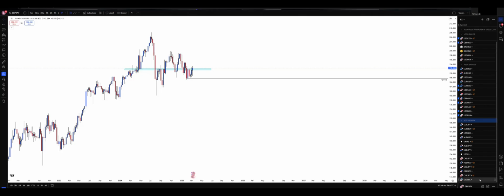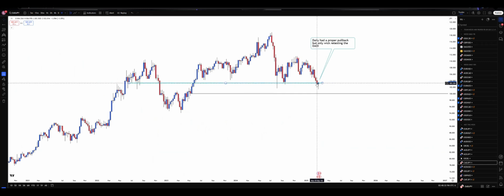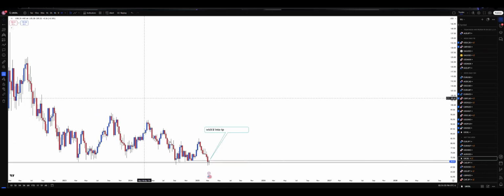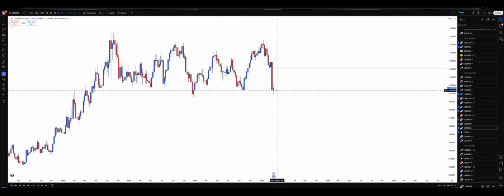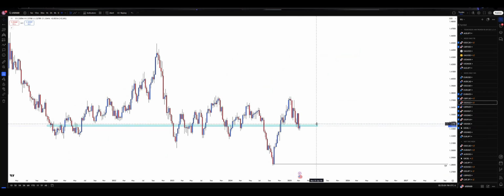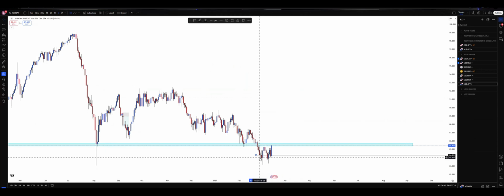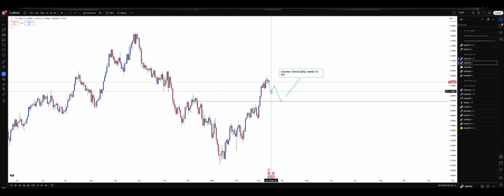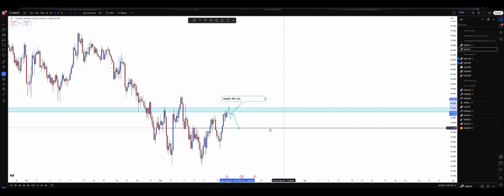Weekly breakdown 2025 -03(16-21)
Week 6 Recap: Patience, Execution Struggles & Counter-Trend Setups

Last week, I practiced a lot of patience and didn’t take any losses. However, I made some mistakes executing USDXAU properly, missed out on a quick 3R, and woke up too late to enter USD/DKK and EUR/USD. Even though it was Friday, I kind of expected some BS.

I moved my SL to BE to protect trades over the weekend, but they hit BE when price was still 132 pips away. Additionally, the USD/SEK trade was supposed to hit 8.2% TP, but they closed it early, leaving us at BE. It’s frustrating, but I remind myself—if others can make this work, so can I.

Now, looking at counter-trend setups, the question is—should I keep an eye on pairs like this or wait for the Daily chart to confirm the shift? If the Daily shifts by mid-week, there could be a potential move by the end of the week, but patience and confirmation are key. I’ll stay patient, follow the rules, and wait for the right setups to align.

Patience, execution, and refining my process are essential. The journey isn't always easy, but I'll keep pushing forward!